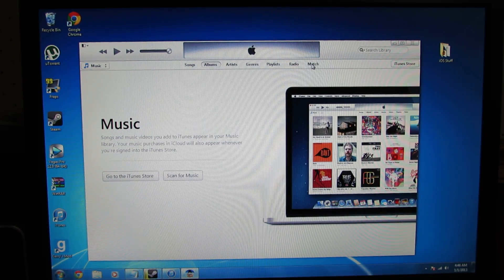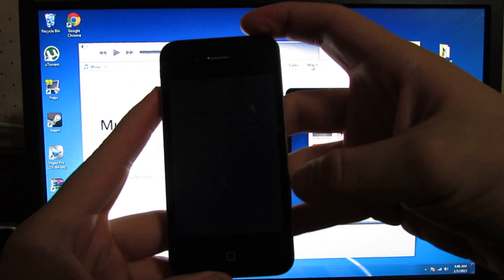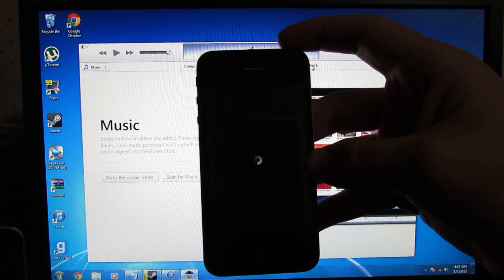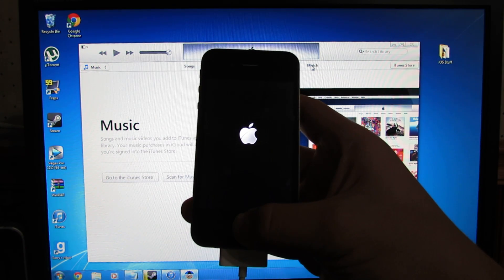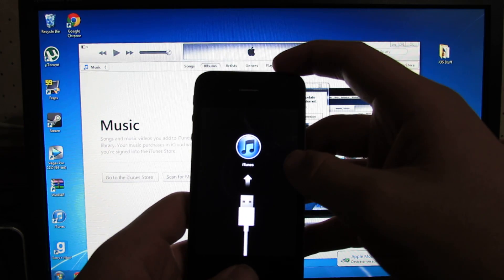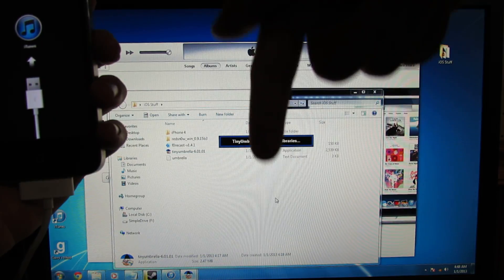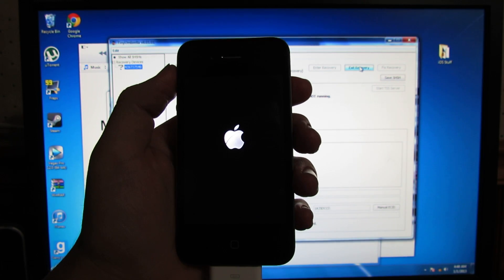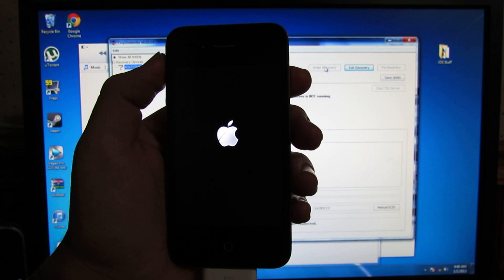How To Get your iOS device Into/Out of Recovery Mode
For people who need to get out of recovery Mode or into it.